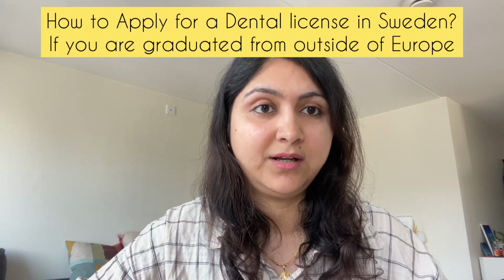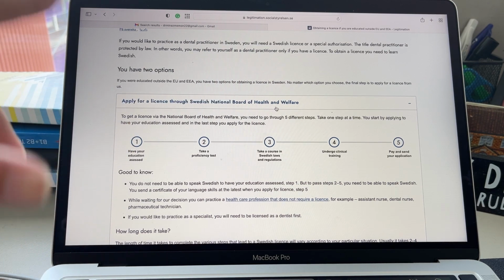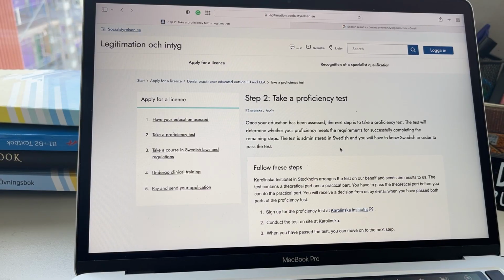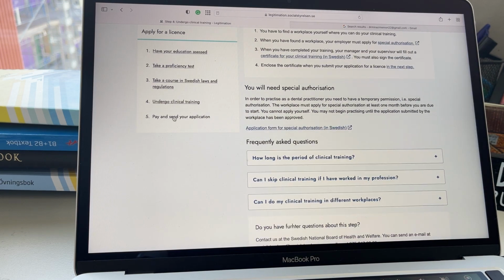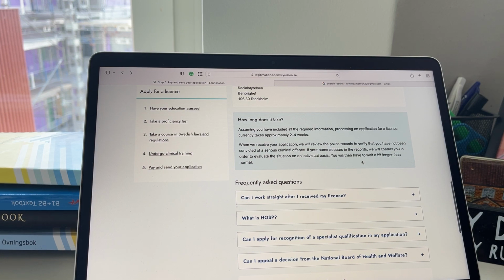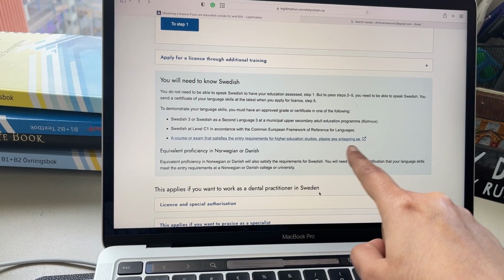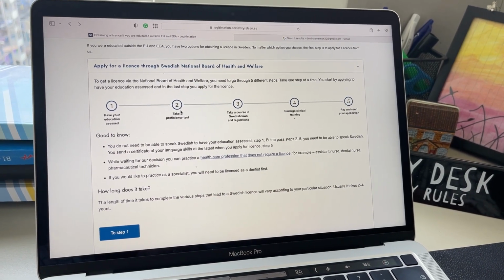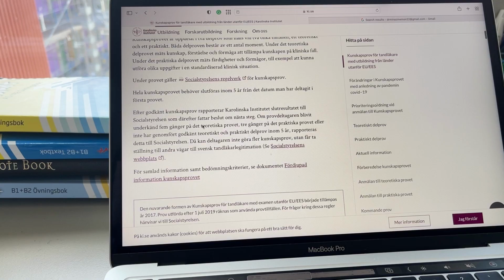How to Work as a Dentist in Sweden 🇸🇪 Step by step process | Indian Non- Eu Dentist in Sweden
The complete process for Obtaining a Medical / Dental license in Sweden for Non-EU graduates | Indian dentist in Sweden 🇸🇪